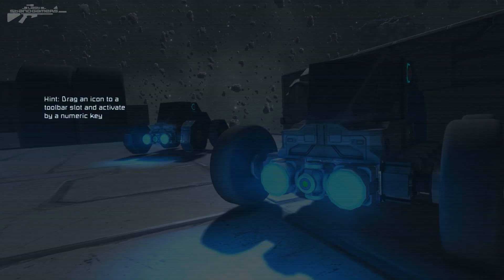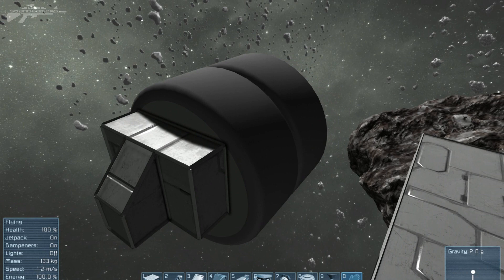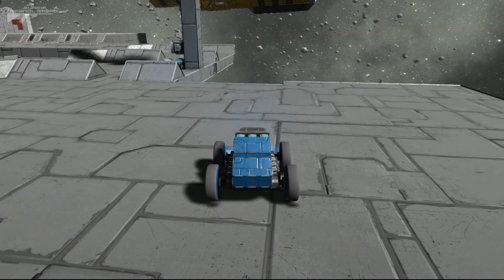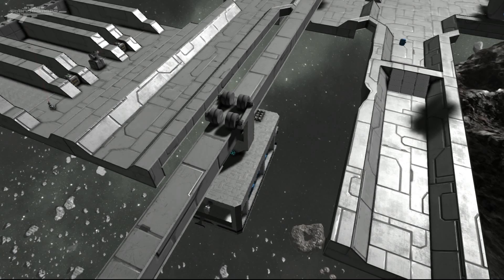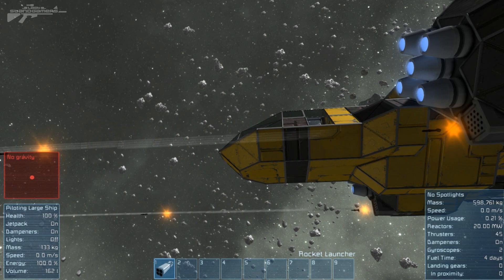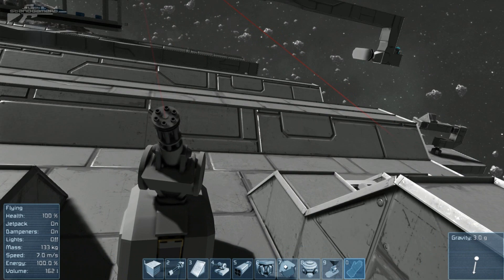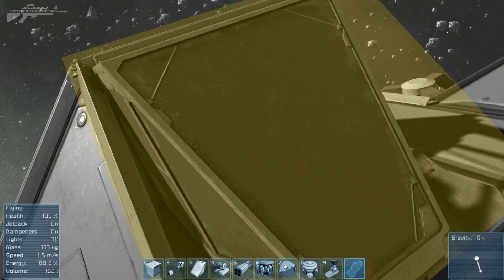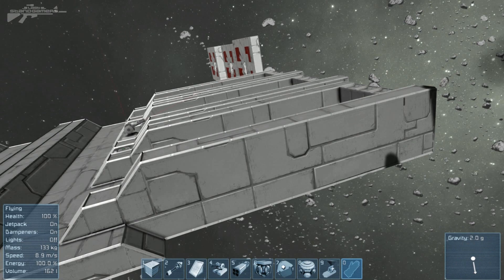Space Engineers - Automated Turrets, Sentry Guns & Wheels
We have now have even more features and blocks to get the creative juices flowing.

Features
- wheels - use them with rotors and artificial mass to build vehicles
- automatic turrets -- gatling and interior turrets are now functional. They aim automatically and can destroy meteorites, decoys and anything that is connected to the decoy. They can be used mostly as defense mechanism and not for shooting other players, but if a decoy is placed inside a space ship or space station, the turrets will shoot and damage it
- decoy block -- they are used as aiming targets for turrets; they don't require electricity to function
- missile launcher block for large ships and platforms
- added Pause button (pause/break) in offline mode -- now when you open the inventory in the offline mode, the game does not pause by itself (as it was until now by default) but keeps running. In order to do so you must do it manually by pressing the Pause button
- collector, connector and conveyor systems now require power (electricity) in order to function

Fixes
- memory peak after load (32-bit system)
- fixed sprinting and running sounds disappear
- fixed hand animation when adding/removing objects in creative mode
- fixed few crashes and game not starting issues
- fixed launch issues on cards without HDR support
- fixed assembler sounds
- fixed custom names